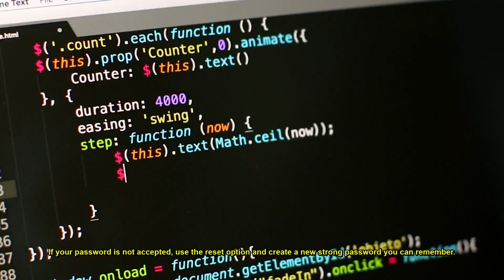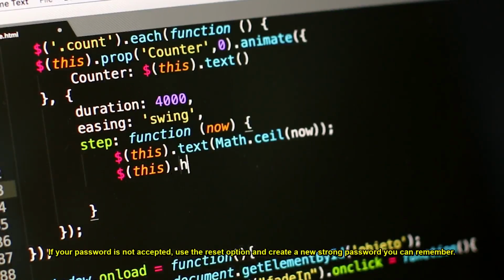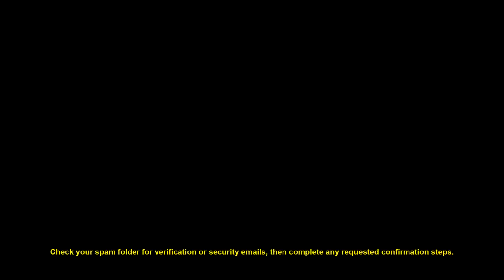How to Configure PropertyRadar Market Insights - Beginner Guide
Unlock the power of PropertyRadar with our comprehensive beginner's guide on configuring Market Insights! In this video, we'll walk you through step-by-step instructions to set up Market Insights, helping you gain valuable market data and analytics for smarter decision-making. Whether you're a real estate professional or an investor, mastering these tools will give you a competitive edge.